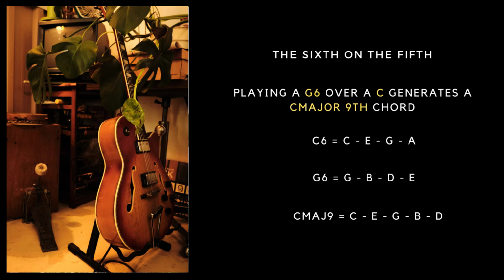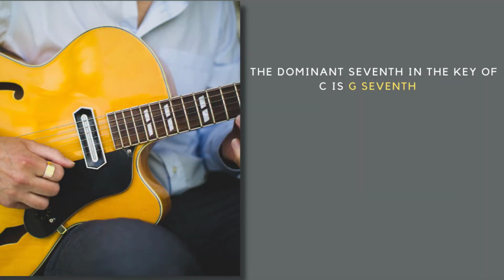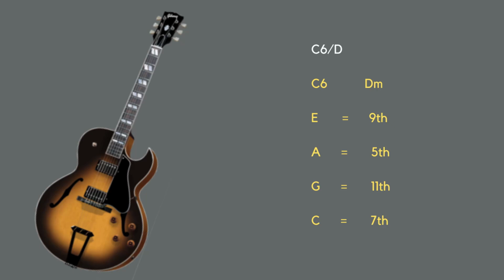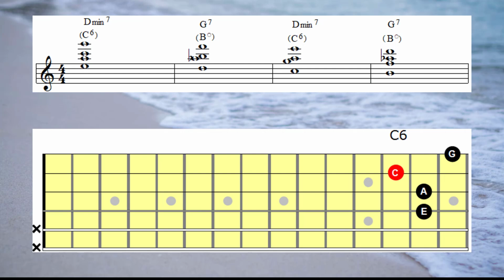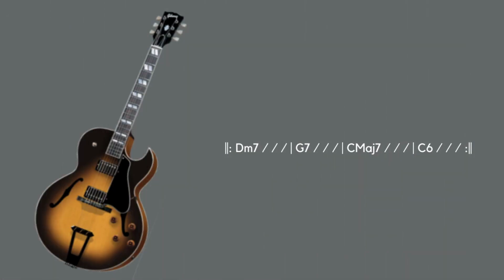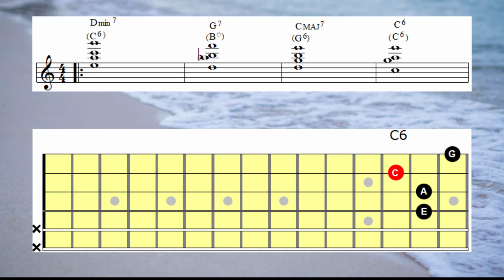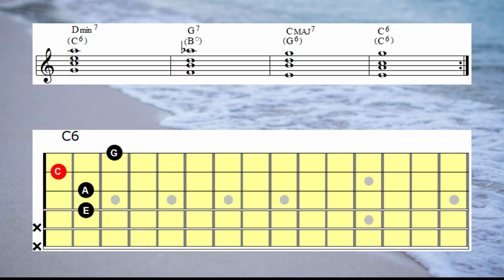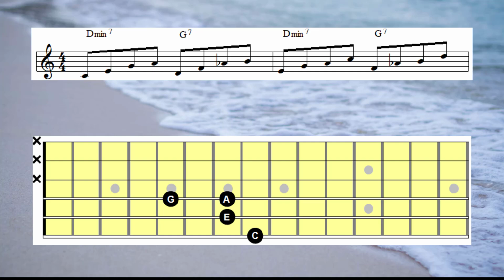STOP playing boring 2 5 1 chord progression do THIS instead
Tired of playing the same old 2 5 1 chord progression over and over again? Well, it's time to shake things up and take your playing to the next level! In this exciting video, I'll reveal a secret technique that will revolutionize your chord progressions and make your music stand out from the crowd.

Say goodbye to boring and predictable melodies. With this game-changing method, you'll discover how to inject fresh ideas into your compositions, creating captivating harmonies that will captivate your audience. No more falling into the trap of repetitive chord progressions – it's time to unlock your true musical potential.

Whether you're a beginner or an experienced musician, this video is for you. I'll guide you step by step through the process, breaking down complex concepts into easy-to-understand techniques. You'll be amazed at how quickly you can implement these ideas and start creating original and exciting chord progressions.

Don't settle for mediocrity when it comes to your music. Join me in this transformative journey and watch as your compositions come alive with creativity and innovation. Say goodbye to those stale 2 5 1 progressions and embrace a new world of musical possibilities. Get ready to impress yourself and others with your unique sound.

So what are you waiting for? It's time to break free from the norm and unleash your true musical genius!